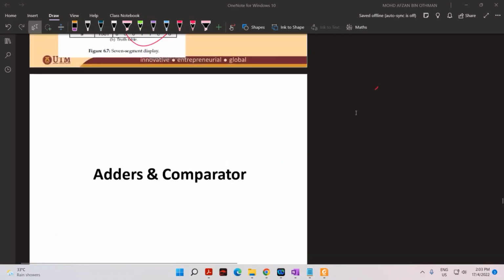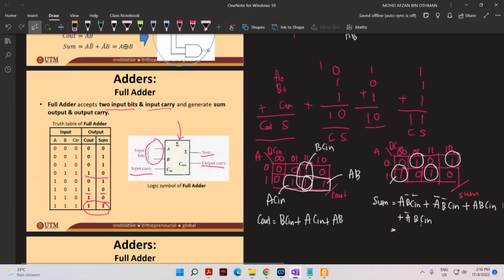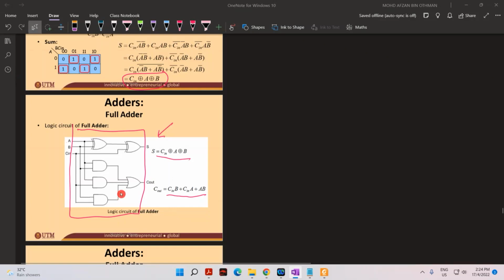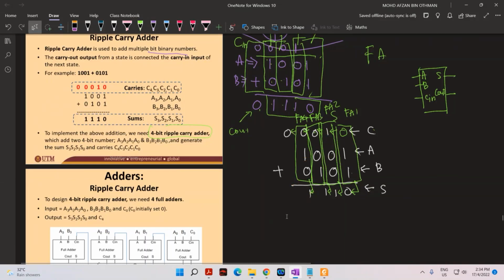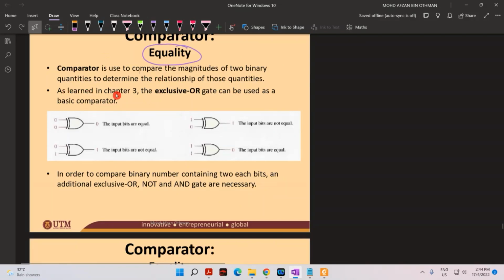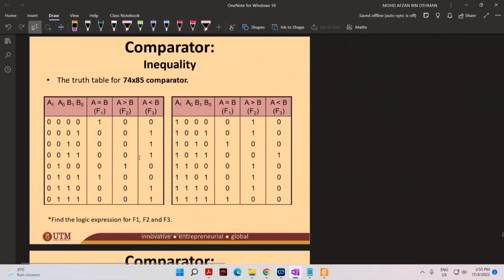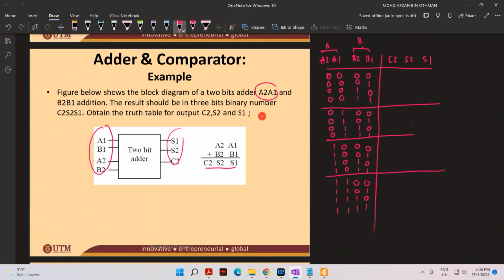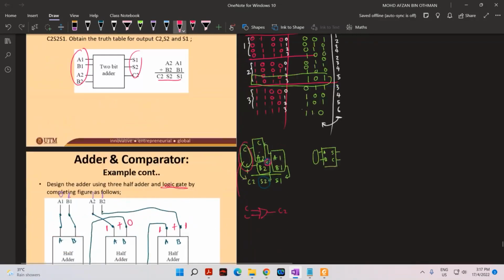SEEU1212 Digital Logic SPACEKL Module 5 (Part C)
MSI: Adders & Comparator